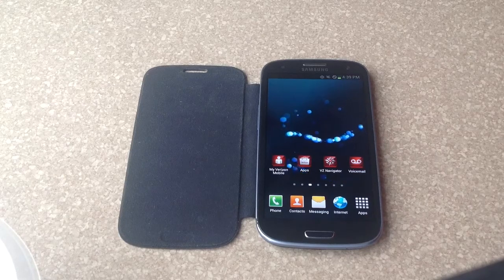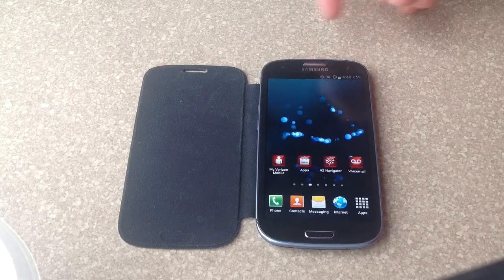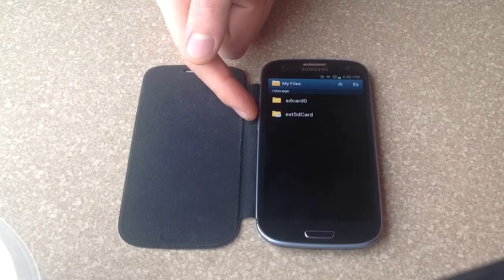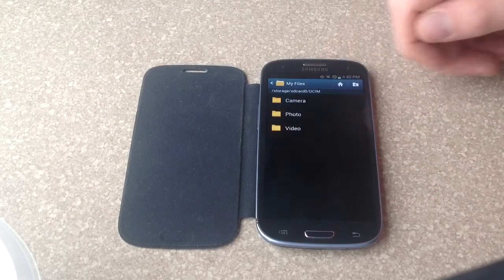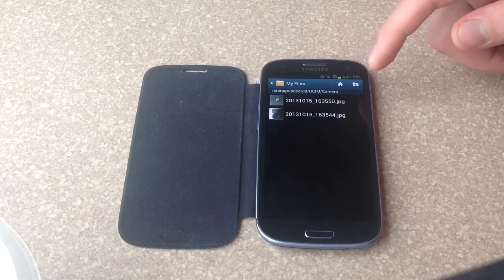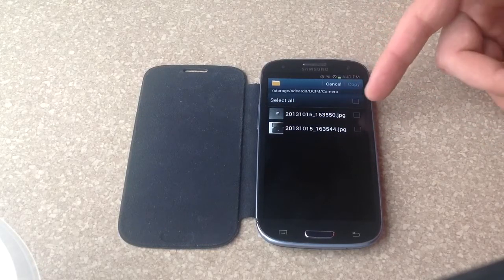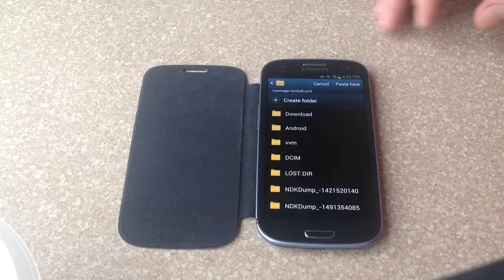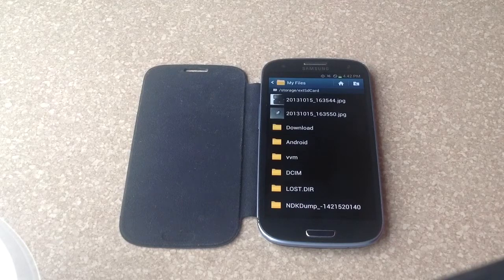How to transfer pictures from a samsung galaxy s3 to a SD memory card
How to move pictures from a Samsung galaxy S3 to a SD memory card